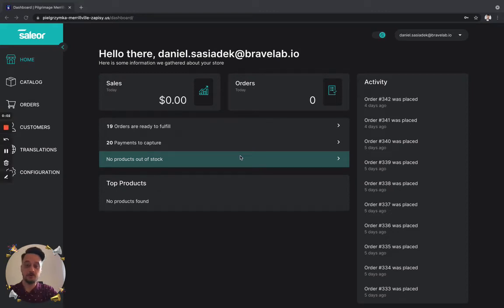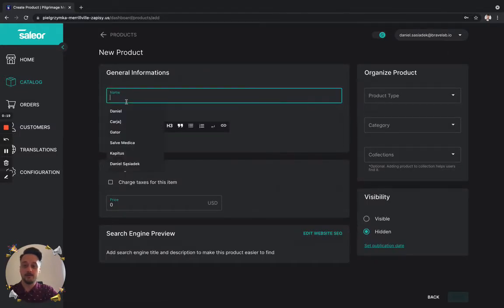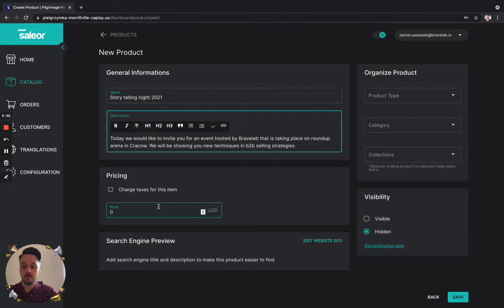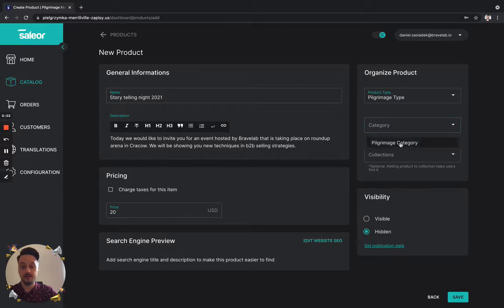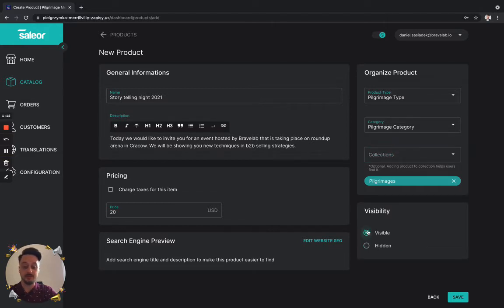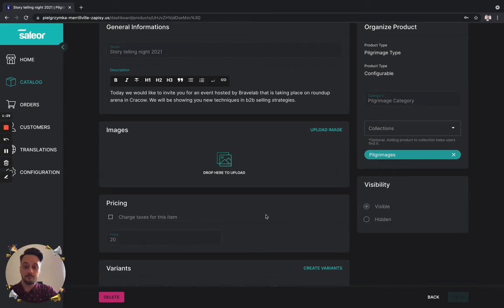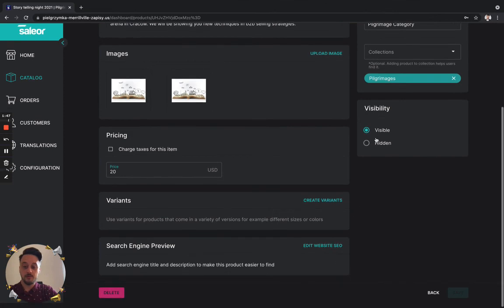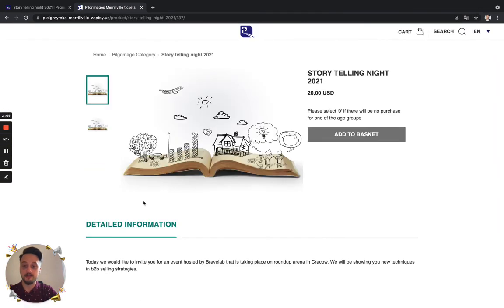Saleor Ticketing App - #1 How to add a product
The first video from a new series "Saleor Ticketing App".
See how to add a product as a store dashboard manager.